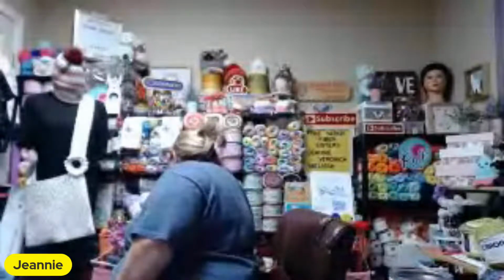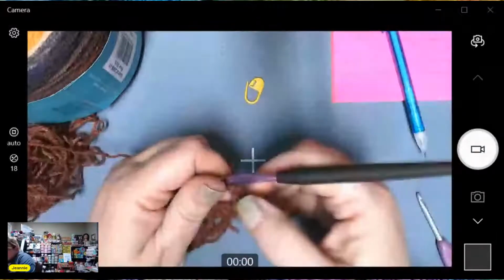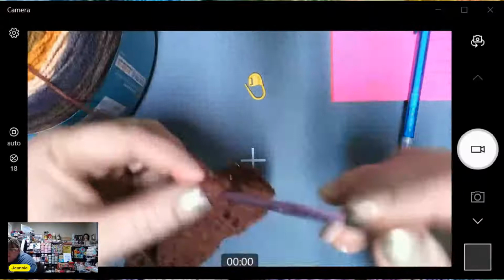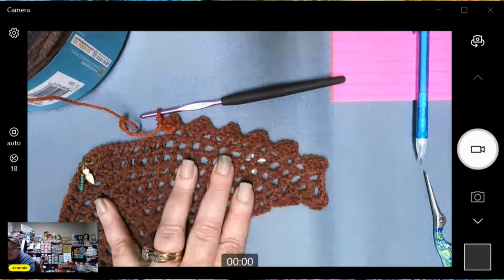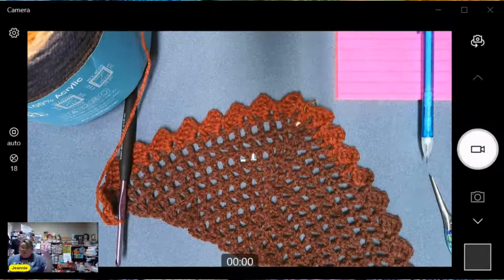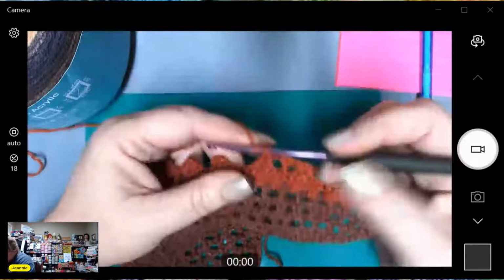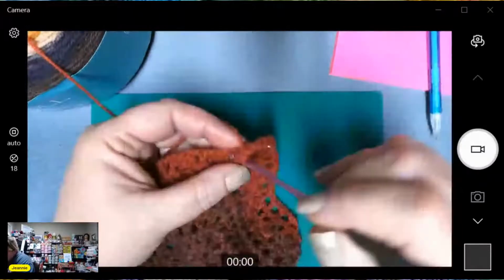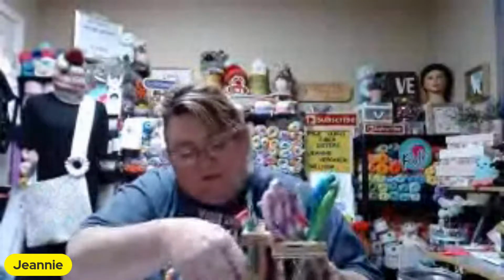Butterfly Craft Along Mesh and Blocks Shawl by Premier Yarns Design Team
Come join me every Tuesday as we craft together. We will make a project together.  Bring you some Yarn, Hook, Coffee or beverage of choice and let's get crocheting. 😉

We are making the Mesh and Blocks Shawl a free pattern by the Premier Yarns Design Team and the pattern can be by clicking this link:

We worked Rows 1 to 13 and will begin on Row 14 next Tuesday, November 30th, 2021.

Jeannie
Butterfly 🦋 Dreamz Crochet